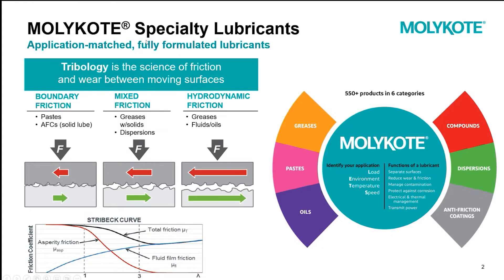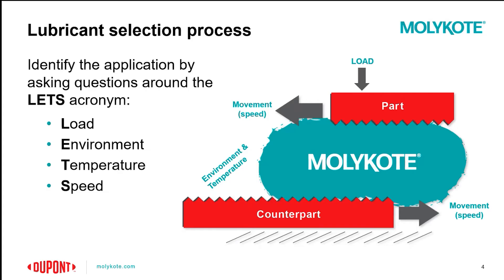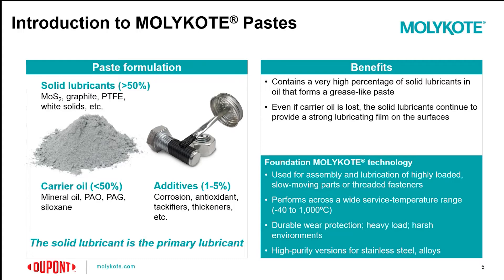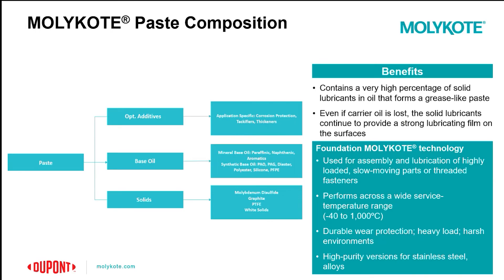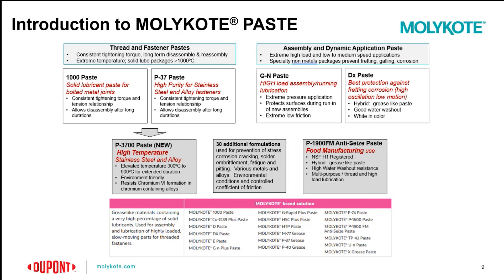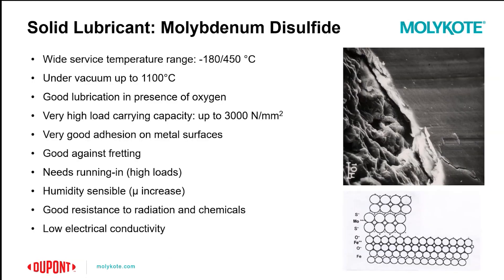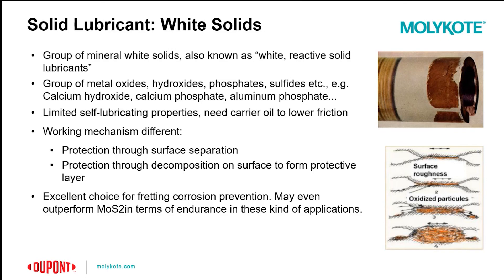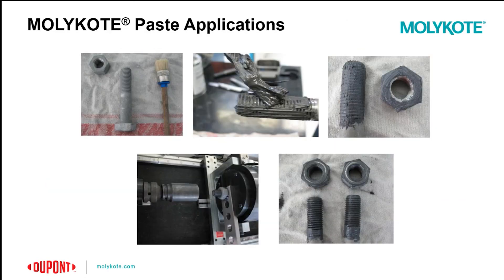Introduction to MOLYKOTE® Pastes - MOLYKOTE® 101 Webinar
In the next episode of our MOLYKOTE® 101 Webinar series, we introduce MOLYKOTE® Pastes. Formulated with different solid additives and mineral base oils, they can address issues often found with temperature instability, friction, and corrosion. Learn what makes these specialty lubricants ideal for a wide range of industries and applications such as gears, bearings, and O-rings and what steps you need to take to choose the right specialty lubricant for your needs.

Timestamps:
00:00 - Introduction
00:16 - MOLYKOTE® Specialty Lubricants
01:09 - Functions of a Lubricant
01:25 - Lubricant Selection Process
01:43 - Introduction to MOLYKOTE® Pastes
03:25 - What is a Paste?
04:04 - MOLYKOTE® Paste Composition
04:51 - Functional Benefits
05:10 - Introduction to MOLYKOTE® Pastes
06:20 - Material Selection
06:55 - Solid Lubricant: Molybdenum Disulfide
07:36 - Solid Lubricant: Graphite
07:58 - Solid Lubricant: PTFE
08:17 - Solid Lubricant: White Solids
08:50 - Press Fit Test (Internal Norm)
09:27 - 4-ball Test Machine
09:35 - High-Temperature Threaded Connection Testing
09:48 - MOLYKOTE® Paste Applications
10:12 - End